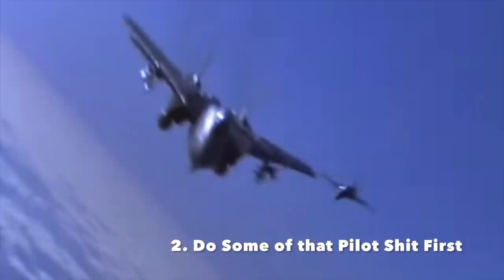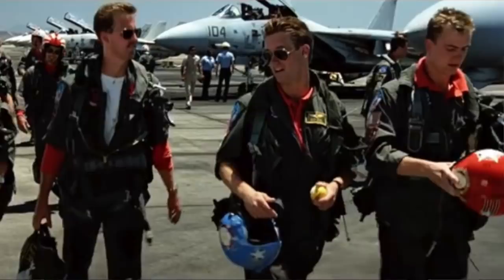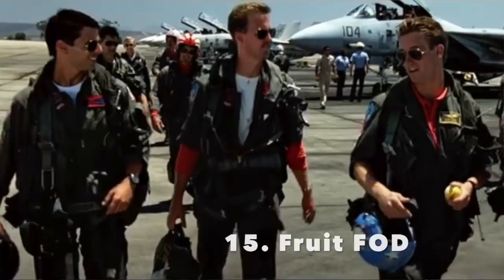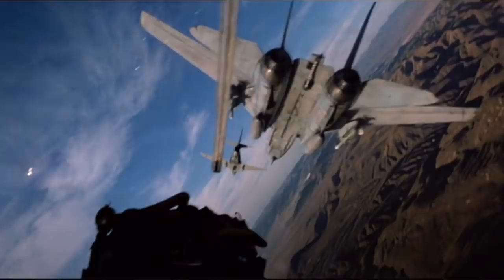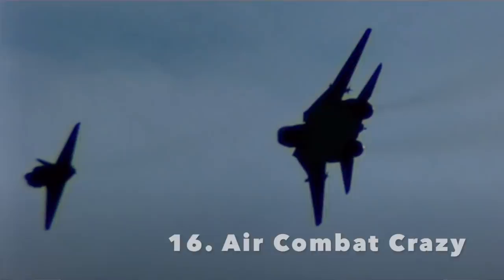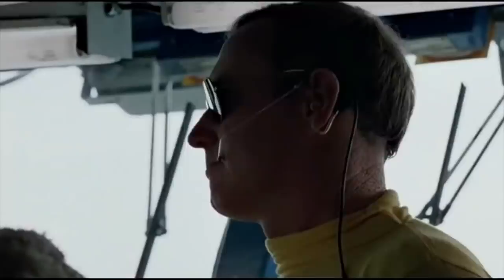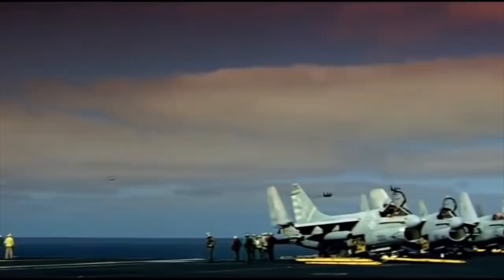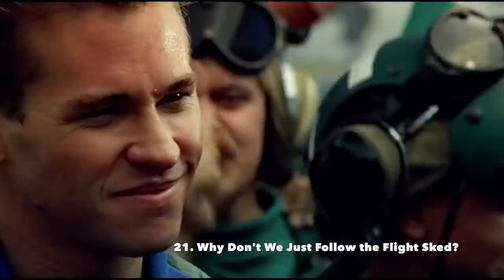21 Cringeworthy Errors in the Movie TOP GUN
Yes, one of the greatest aviation movies of all time, but full of technical errors nonetheless. (I KNOW it's just Hollywood, but we care about tech details here, especially when they apply to the F-14.) Ward reviews the 21 most cringeworthy among them. WARNING: Once you watch this episode you may never view TOP GUN the same again.

1. (5:00) RIO’s radar presentation shows a 360-degree PPI presentation. Tomcat’s radar only sweeps 65 degrees either side of the nose. (Wouldn’t want a radar that pointed back at the crews. That would be a huge radiation hazard, to put it mildly.)
2. (8:00) Cougar transmits: “This bogey’s all over me. He’s got missile lock. Do I have permission to fire?” Well, whatever the ROE, the question is moot until you do some pilot shit and actually maneuver your jet into an offensive.
3. (9:01) As far as Maverick’s “4-G inverted dive” (as Charlie later labels it) goes, if the two airplanes were that close the Tomcat’s vertical stabs would be jammed into the MiG-28.
4. (9:59) Merlin taps on a fuel gauge that doesn’t exist in the rear cockpit of the F-14, only in the front cockpit. (The RIO only has a fuel totalizer.)
5. (10:06) Cougar rips his oxygen mask off to breathe more oxygen, which would be in short supply at high altitude.
6. (10:12) Cougar has a photo of his wife and baby taped over the airspeed gauge to the left of the altimeter.
7. (12:27) There’s no way Cougar wouldn’t have been waved off by the Landing Signal Officer based on that wild approach. He gets at least five “power” calls during the pass. The Air Boss would have been very unhappy with the LSO after that.
8. (12:51) Cougar traps and immediately shuts the jet down instead of taxiing out of the landing area. Maverick is still airborne, low on gas, and needs to land but can’t now because Cougar has fouled the landing area and has to be towed out of the wires.
9. (13:00) Nice stateroom for a squadron CO. (He’s an 0-5, fer crissakes.) And later in the scene he says, “You can tell me about the MiG some other time” and dismisses the crew to head for Top Gun, thereby committing professional suicide by not getting the only information that anyone above him in the chain of command would care about that particular day.
10. (16:06) “Um, tower, there’s some dork riding a motorcycle down one of the taxiways shaking his fist at us.”
11. (25:52) A hangar isn’t the most conducive place for detailed flight briefs.
12. (29:53) Smoke effect is actually the Tomcat dumping fuel . . . a stupid idea when you’re about to enter a dogfight.
13. (31:31) Maverick “hits the brakes” by pushing the throttles forward, which would increase power, not decrease it.
14. (35:52) Maverick explains, “We weren’t below the hard deck for more than a few seconds. I had the shot. There was no danger. So I took it.” The hard deck simulates the ground, so basically Maverick is saying, “We didn’t hit the ground for more than a few seconds . . .”
15. (55:31) Why is Hollywood eating an orange on the flight line?
16. (57:26) Logic of the engagement is ridiculous. Maverick lets Jester go and then flies in parade formation behind Hollywood who’s saddled in super-close behind the other bandit. Hollywood whines at Maverick not to leave him when he should just shoot the bandit right in front of him, and then Maverick leaves to go after Viper and ultimately winds up getting shot because Goose does a shitty job of looking behind them for bad guys (at 59:23).
17. (1:06:56) Goose says “Shit, we got a flameout. Engine 1 is out.” The RIO has no engine instruments in the rear cockpit of the F-14.
18. (1:07:13) Iceman transmits, “Mav’s in trouble. He’s in a flat spin and headed out to sea.” When an airplane is in a flat spin it is not heading anywhere except straight down.
19. (1:26:50) Aviators wouldn’t get orders at the Top Gun graduation. They’d get them via a frustrating process of arguing with their detailers via email and the occasional phone call over the period of a few months.
20. (1:39:47) Maverick leads a two-plane fly-by next to the carrier with a wingman that’s been riddled with bullets and most likely has sustained major damage to the hydraulic system that powers the flight controls.
21. (1:41:14) Iceman says, “You can be my wingman any time,” which ignores the fact that unless he’s the ops officer or schedule officer or squadron CO who signs the flight schedule then he just needs to suck it up and fly with whoever he’s assigned to fly with.

We’re all looking forward to TOP GUN MAVERICK and the trailer teases the idea that the F-14 might just still be part of the fighter inventory . . . we’ll have to see.